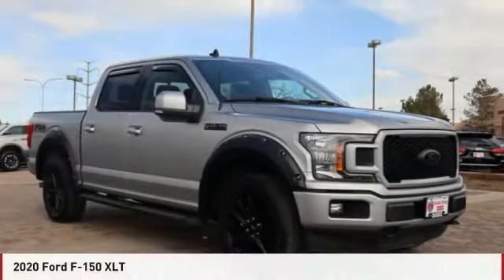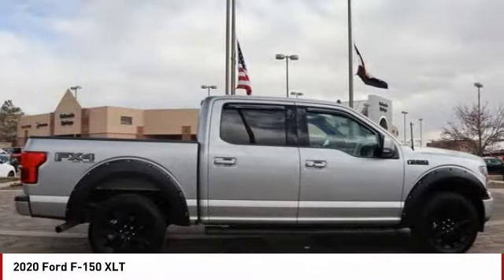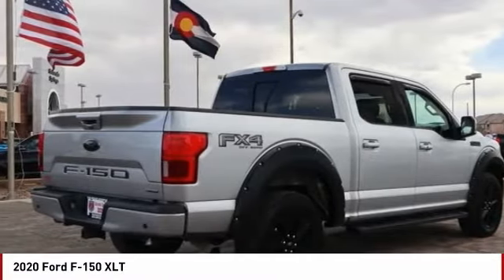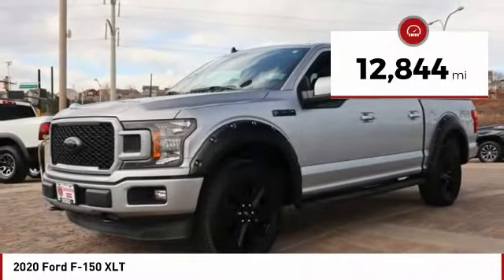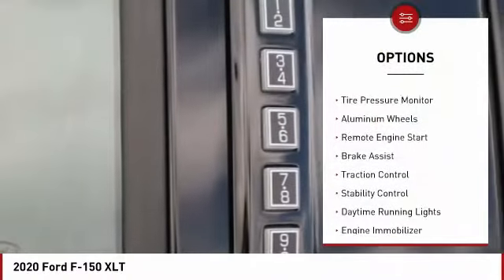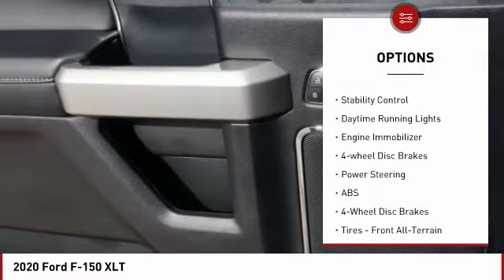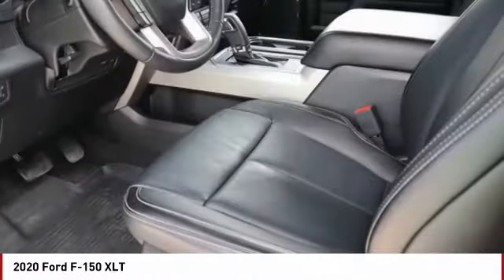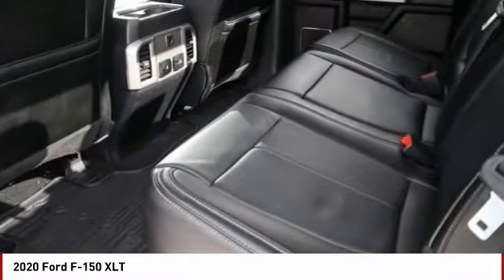2020 Ford F-150 Colorado Springs CO 7224X1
Silver 2020 Ford F-150 Lariat 4WD 10-Speed Automatic 3.5L V6 CLICK ON GET TODAY'S PRICE FOR ADDITIONAL DISCOUNT Recent Arrival!PRICE LISTED INCLUDES DEALER HANDLING ($699)